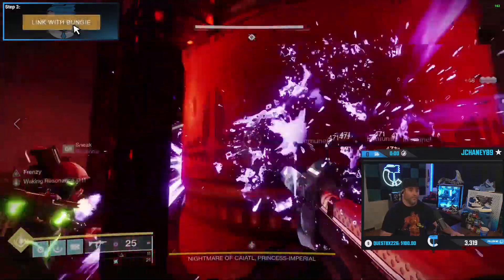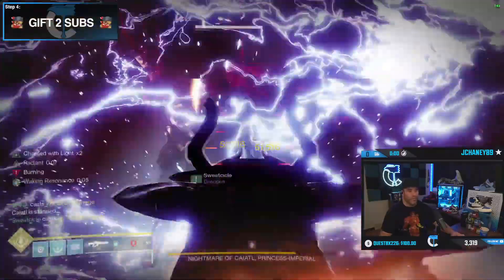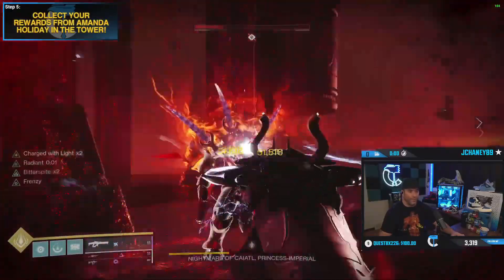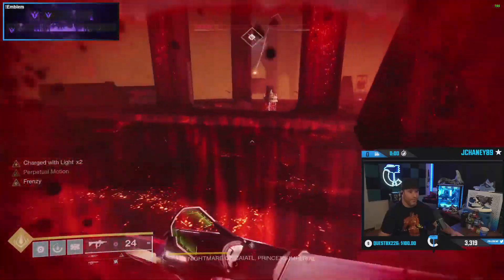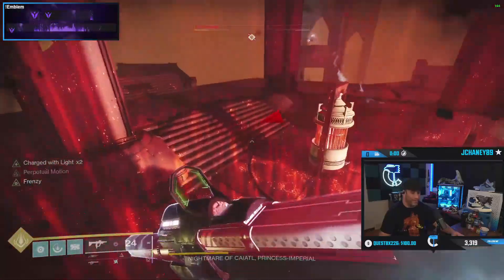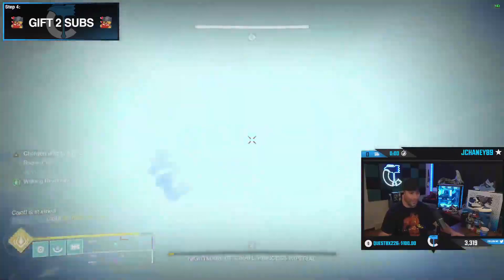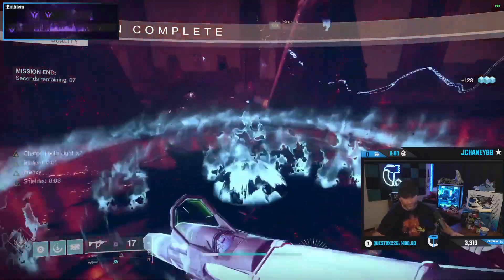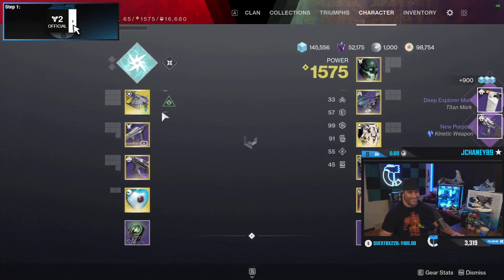NEW Duality Dungeon Is FARMABLE!!!